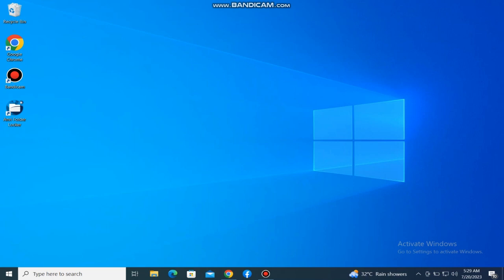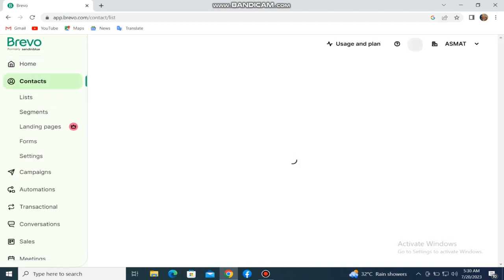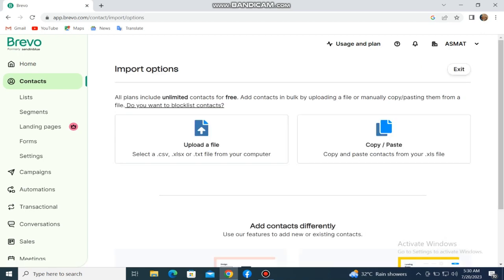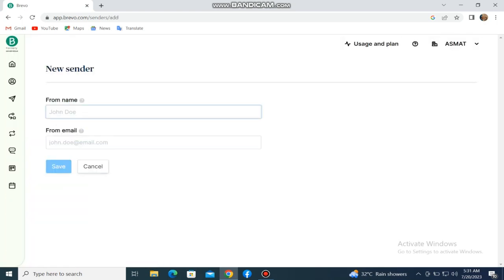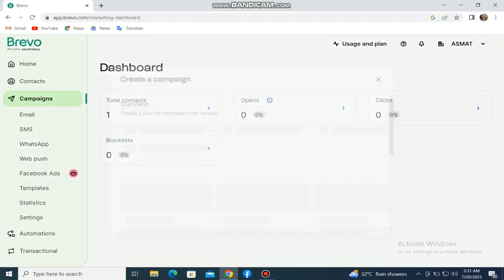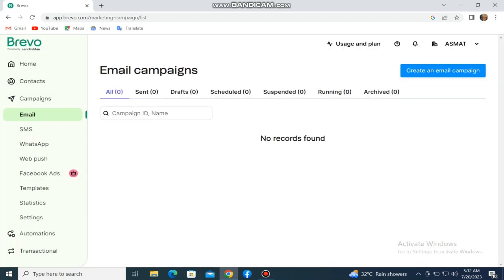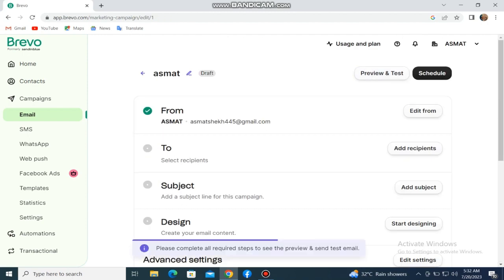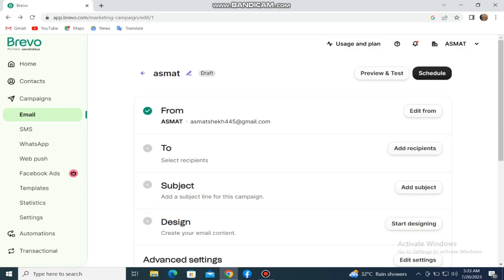BEGINNERS GUIDE TO USE BREVO FOR EMAIL MARKETING (STEP BY STEP)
In this comprehensive and easy-to-follow video, you'll learn the step-by-step guide to effectively use Brevo for email marketing. Whether you're a beginner looking to explore the world of email marketing or an experienced marketer seeking a simpler and more efficient method, this video has got you covered

0:00 INTRO
0:07 TUTORIAL